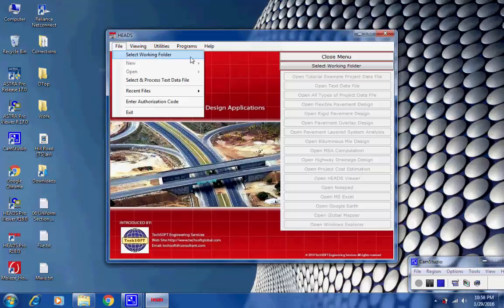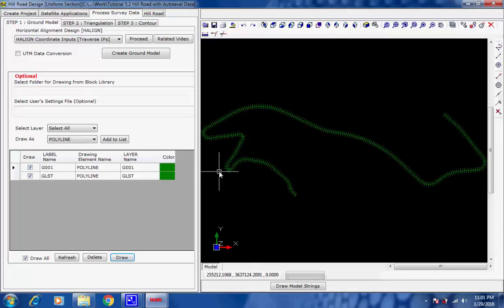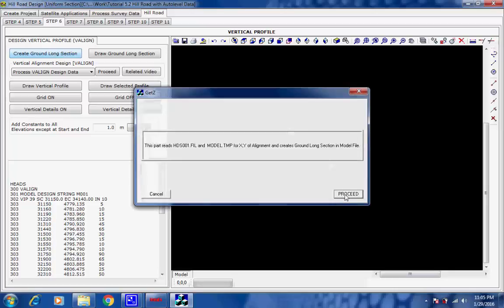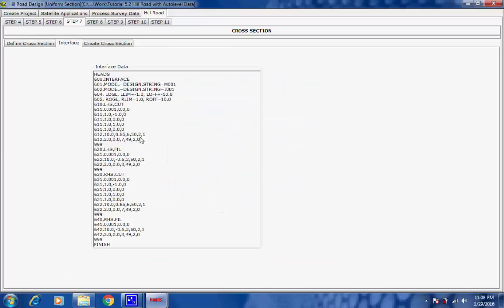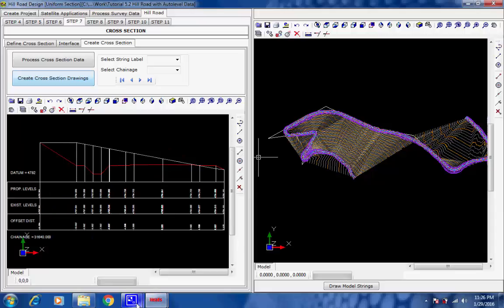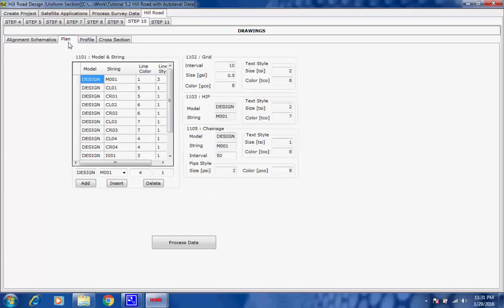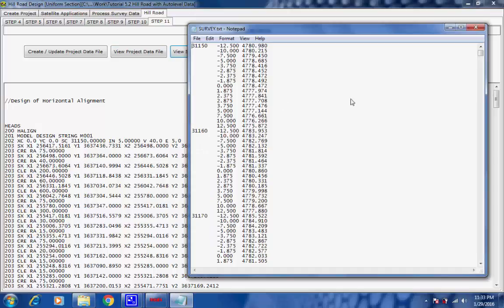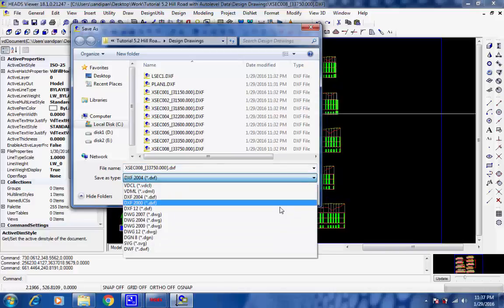Tutorial video for Hill Road Design with Auto Level Data by Road Highway Design Software HEADS Pro